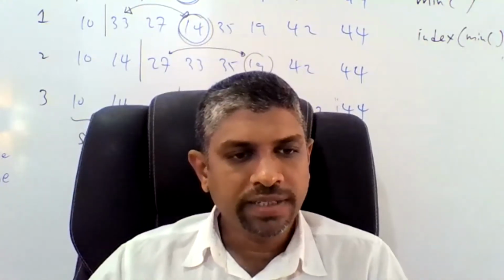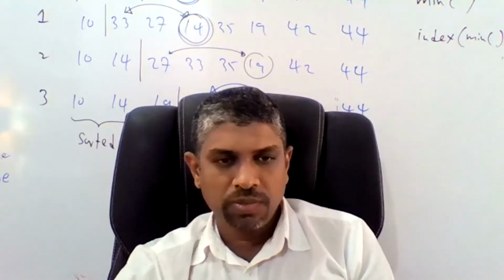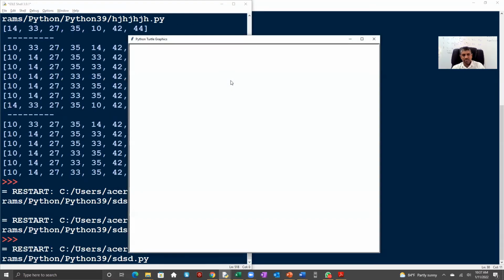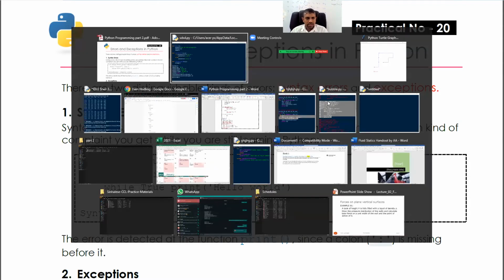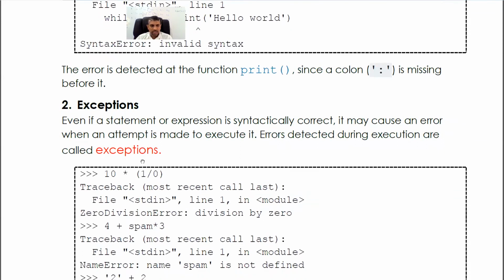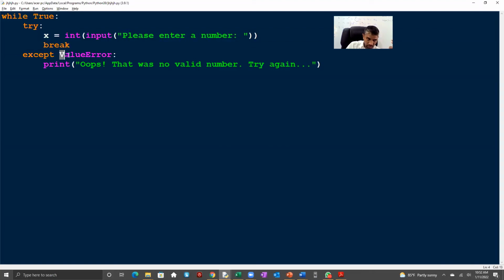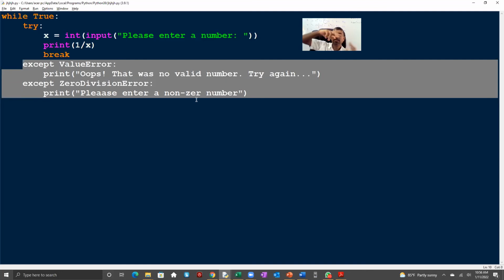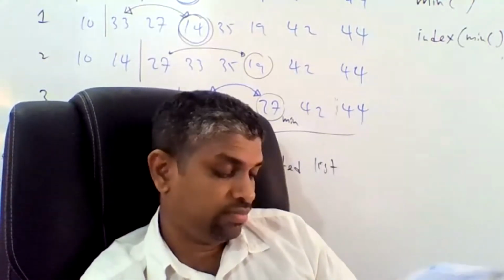Python 19 - Event handling and Exception Handling